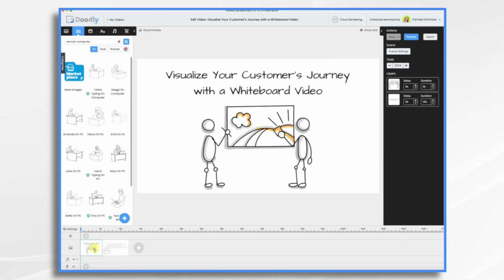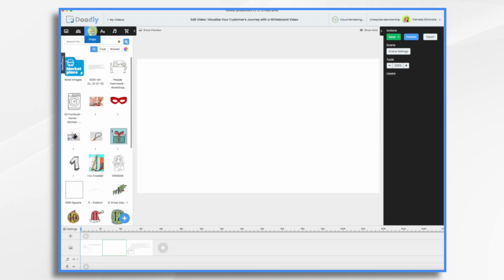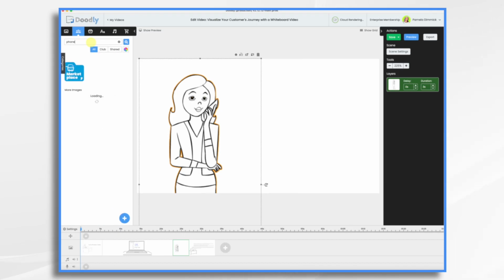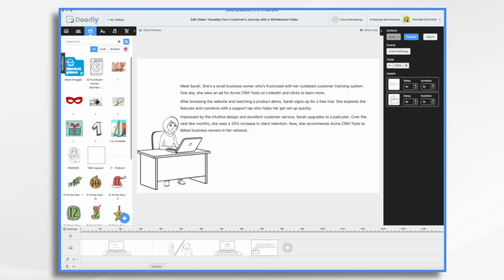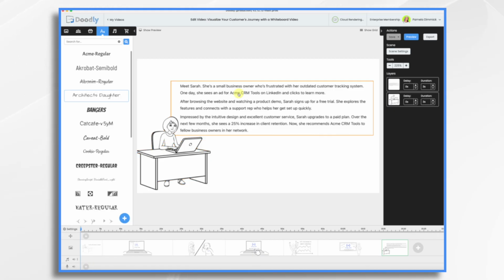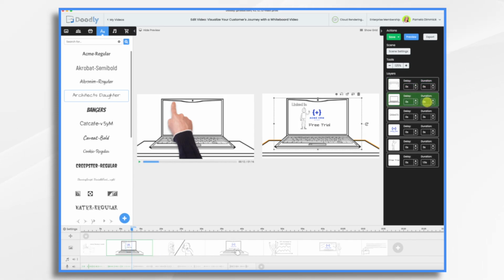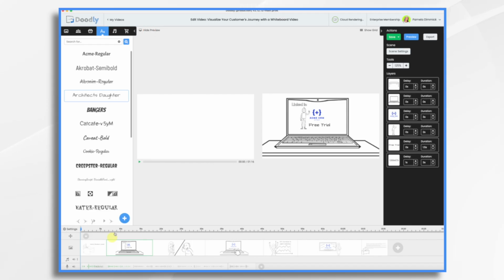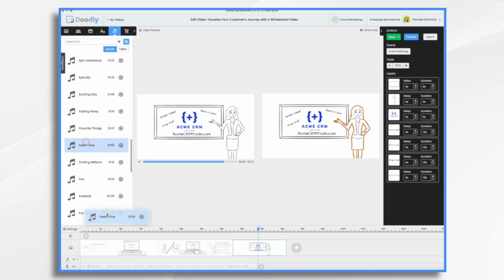Customer Journey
Join Pamela as she shows you how to animate a customer's journey using Doodly. In this
tutorial, you'll learn how to map out each stage, from awareness to loyalty, and bring it to life with
a whiteboard video. This is a powerful way to help internal sales teams better understand their
customers and refine their communication strategies.

We’ll use a fictional example to show how Doodly can illustrate the emotional and strategic parts
of the customer experience. Perfect for marketing teams, sales enablement, and customer
experience professionals.